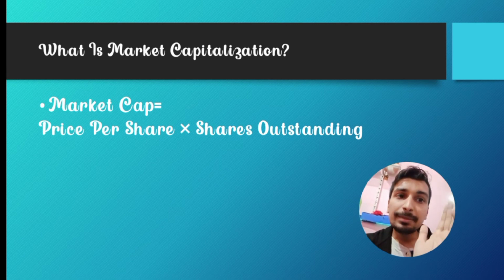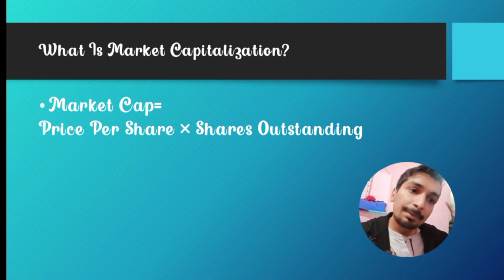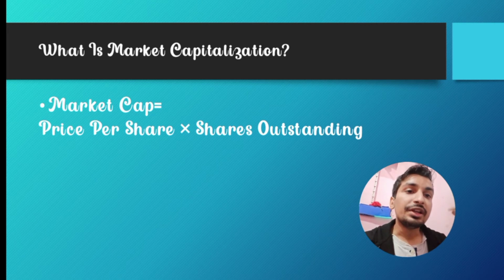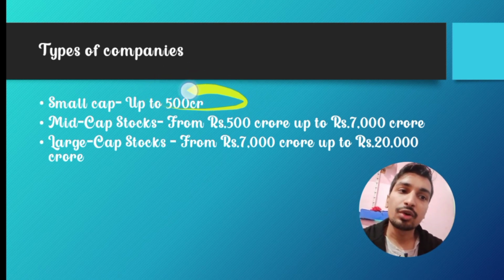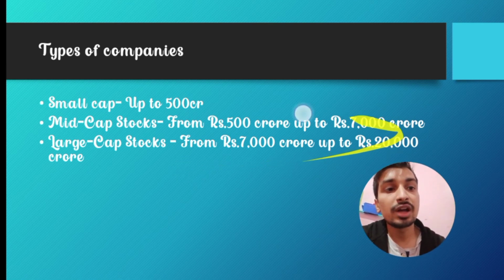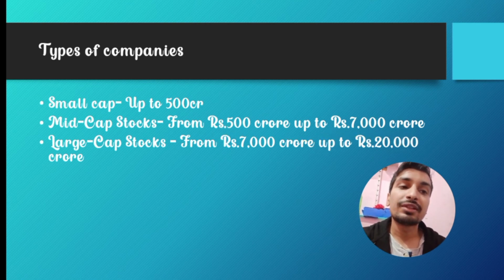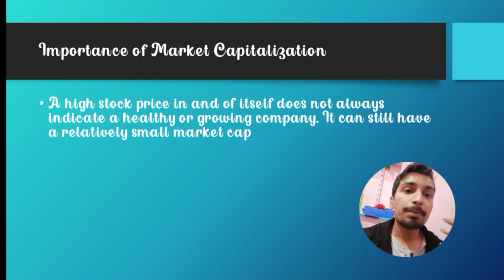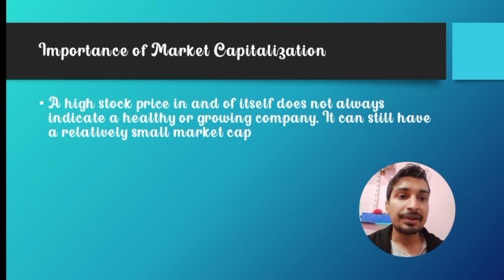Market capitalization |Market cap| Fundamental analysis full course 3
Learn what is Market capitalization or Market cap. This is 3rd part from series fundamental analysis full course .

Create Groww account for mutual funds
Create Razorpay to accept payments for your business

At now infinity, we believe in good quality information which everyone must know.
Every one of us needs to improve our skills to be successful.
We must always keep learning. This channel will help you stay updated with latest and best courses.
We research on various topics and make them available for you in one place.
Be it to write in your resume, Be it to start your own business, or to learn for fun to impress people.
Learning always helps, and we help you get access to valuable information.
Keep watching our videos and explore various options. Never feel there is lack of options for your career.
Build your career by choosing the right option that you like.
Knowledge grows by sharing
Let's share knowledge and grow together.